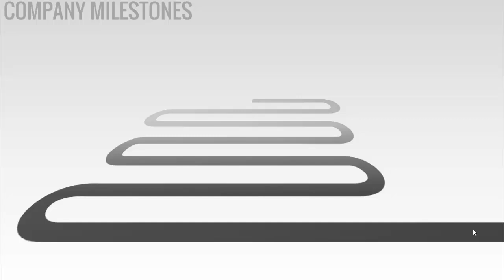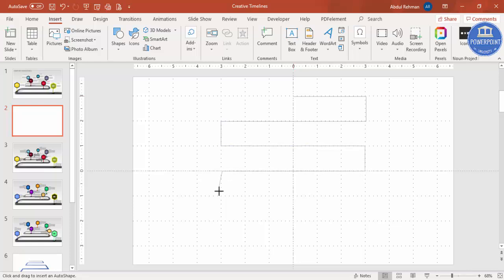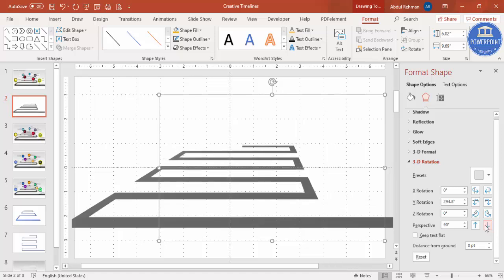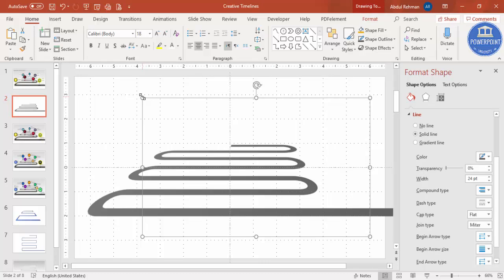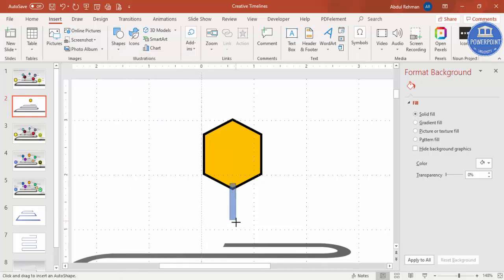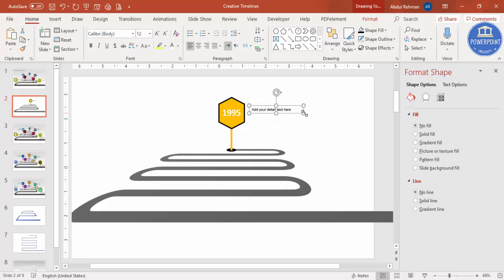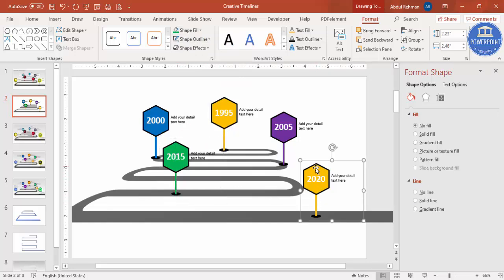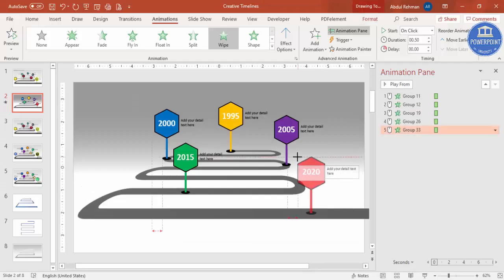Animated Timelines and Milestones Slide in PowerPoint | Free Template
In today's tutorial, I have explained how to make animated Milestones or Timelines slide in PowerPoint.